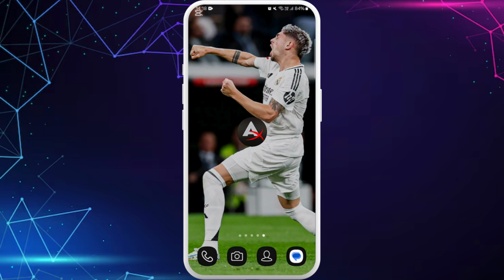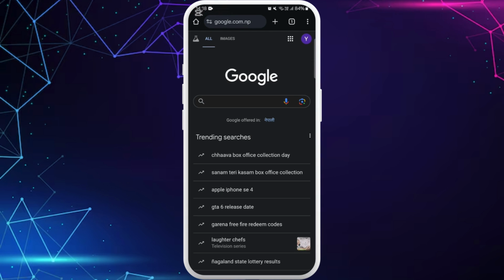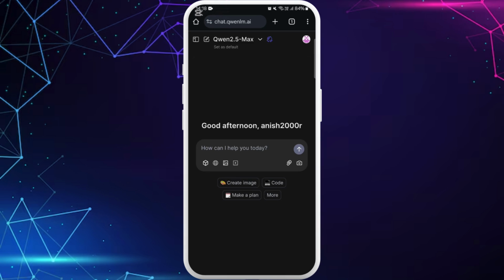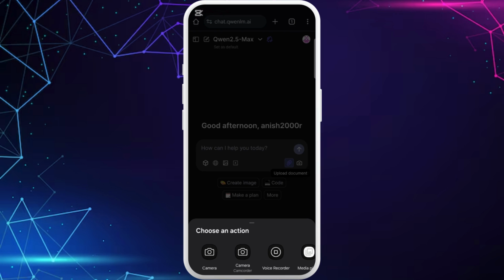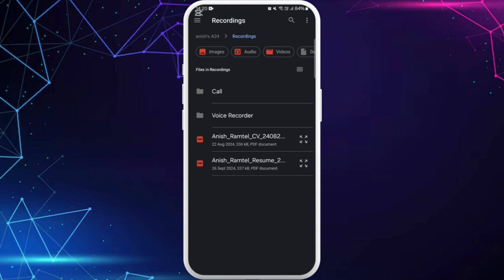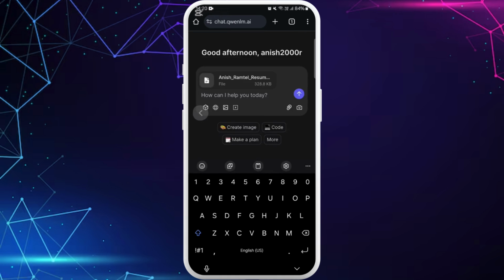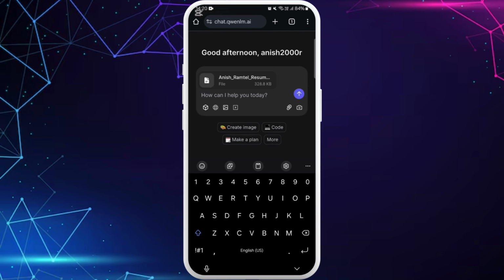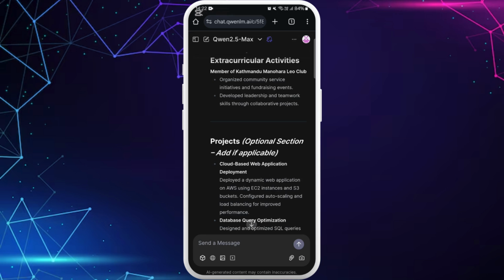How to Attach Large File on Qwenlm Ai 2025?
Want to attach a large file on QwenLM AI in 2025? In this step-by-step tutorial, we’ll show you how to upload and share large files efficiently using QwenLM AI. Whether you’re working with documents, images, or datasets, we’ll guide you through file size limits, supported formats, and the best methods to ensure smooth file transfers.

Got any questions? Drop them in the comments, and we’ll be happy to assist you!